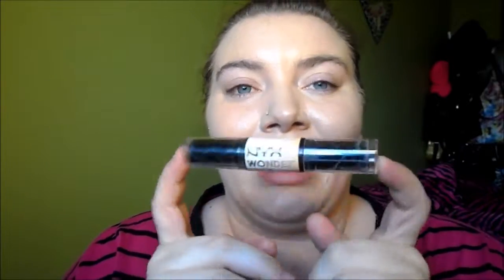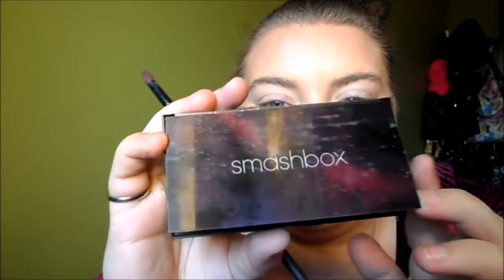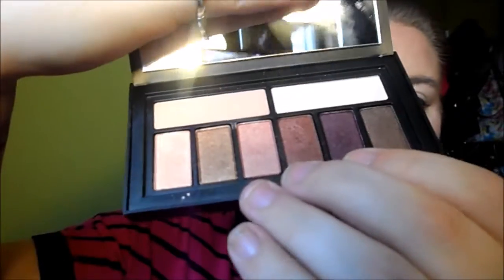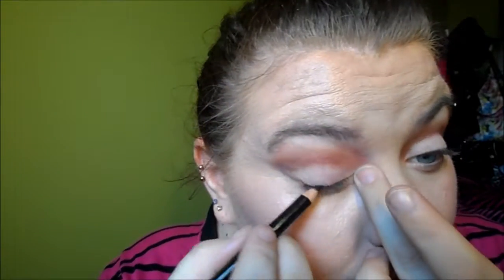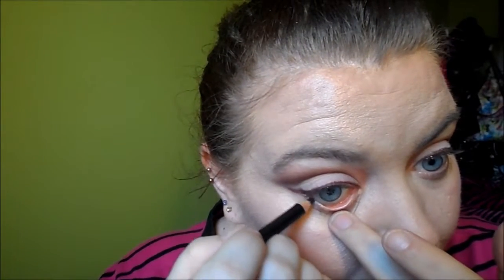CUT CREASE MAKEUP TUTORIAL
Hey guys Hope you like it!

Music!
Elektronomia- Limitless, Skyhigh, Energy